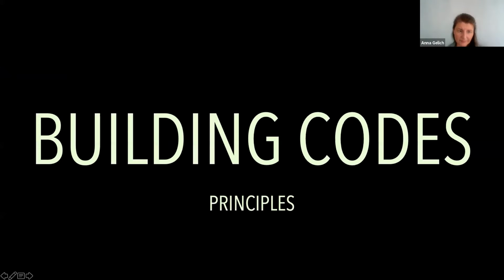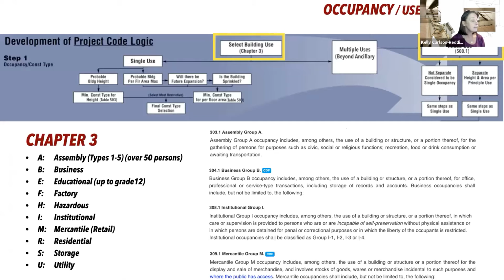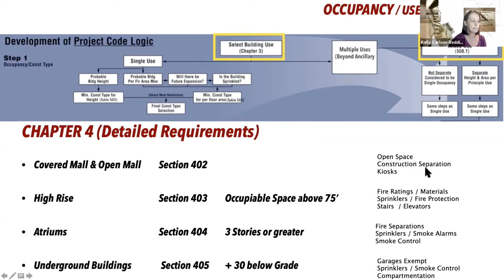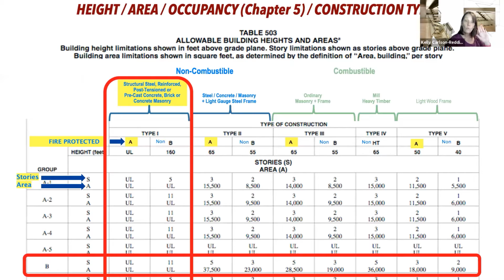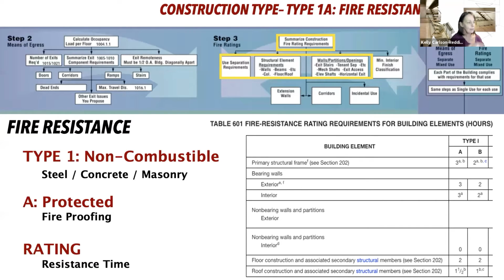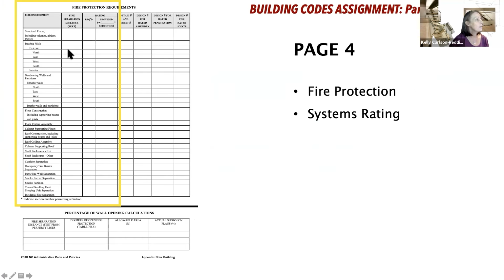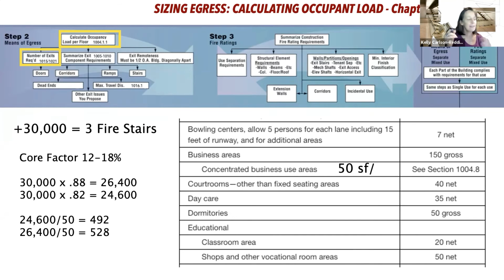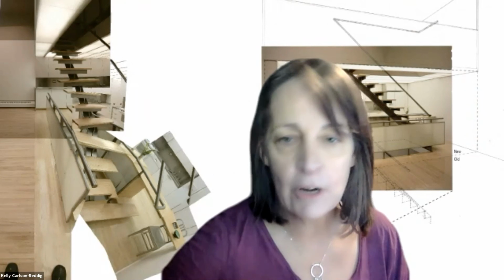7103 Building Codes Supplement